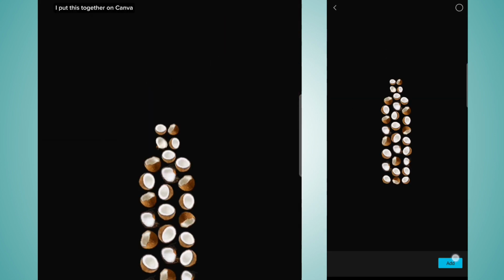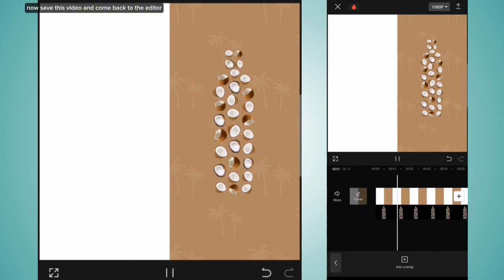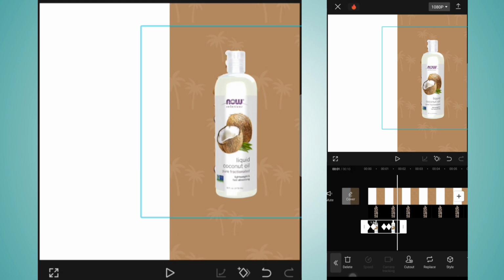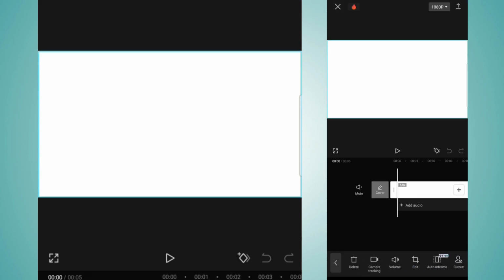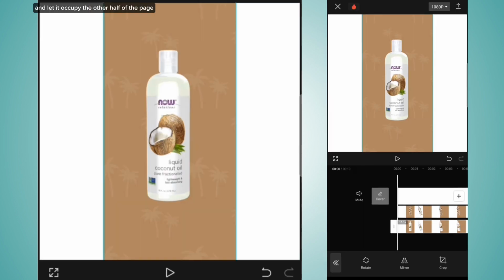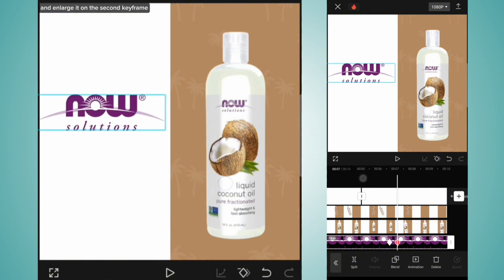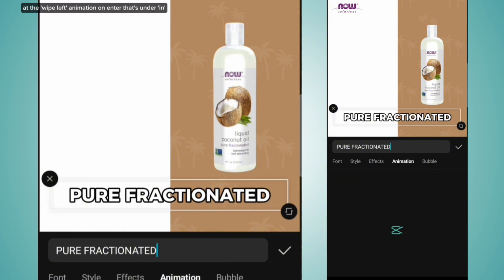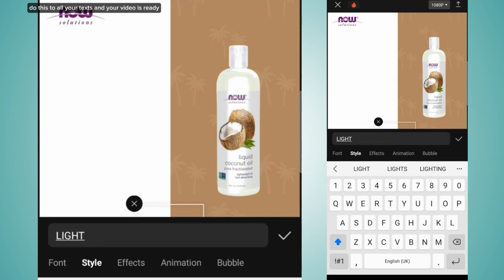Product Photo to Product-Shaped Raw Material Transition with Canva & CapCut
✈️Motion graphics with CapCut and Canva? It sounds almost absurd, but it's not. There's so much you can do with the animation tools available on CapCut and Canva. I'm here to teach you how you can use them to create captivating product video ads for your business. 🎉

These techniques I'll be teaching you, do not, by any means, compare to what you can create using apps like After Effects and other professional video editors, but they work!

- They work when you're a small business owner looking to reduce the cost of marketing by creating some of your product video ads by yourself.

- They work when you're a creative who has passion for motion graphics and product ads but doesn't own a laptop at the moment.

- They work when you can't afford to pay for the subscription plans on the standard video creation and editing apps.

- They work when you're a social media manager or just a creative trying to improve your video content creation skills and make more money.

These hacks worked for me when I was every one of the people I just mentioned, and I'm happy to share them all with you! 💚